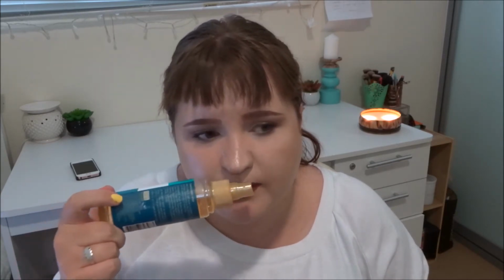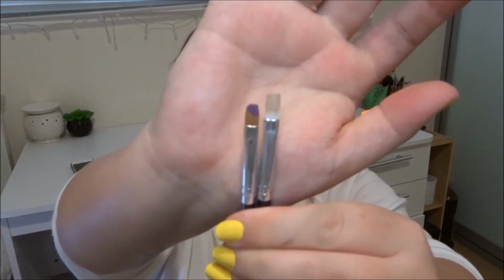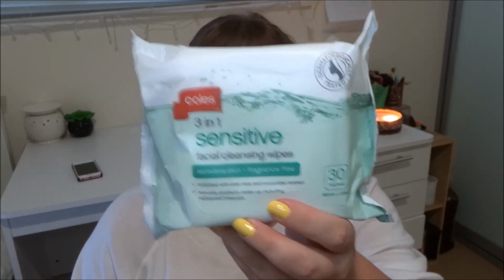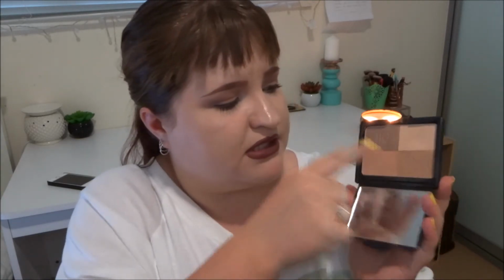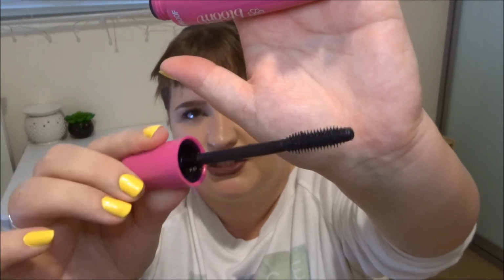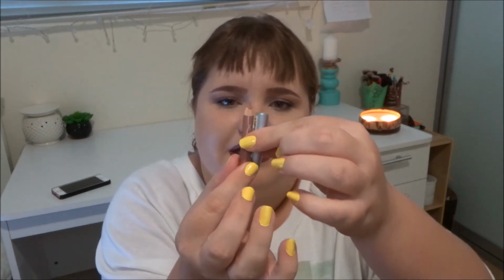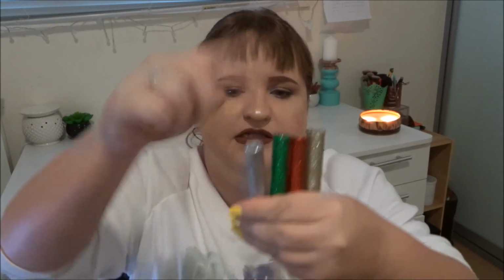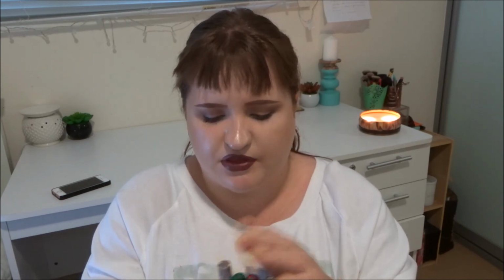February Favourites | 2018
OPEN MEEEEEEE!

products I mentioned:

Kmart Beauty Care Argan Oil
Kmart Beauty Care Coconut and Almond oil
Coles sensitive makeup wipes
Wish glitter eyeliners (3,7,9,10)
Nyx High Voltage Lipstcks (tan & stone)
Essence Lipliner (nude)
Covergirl Full Lash Bloom Mascara
E.l.f golden bronzer

❤️ SOCIAL SITES ❤️

FAQ'S:

camera? Sony powershot
Where do I live? Australia
Does it get cold in Australia? Yes